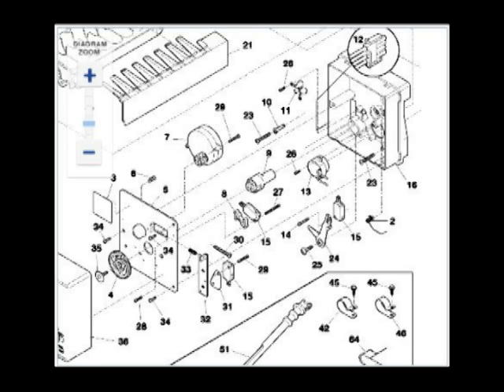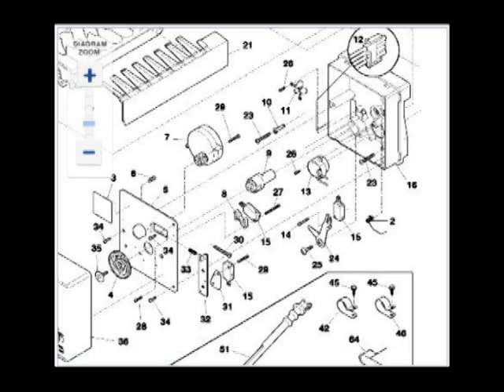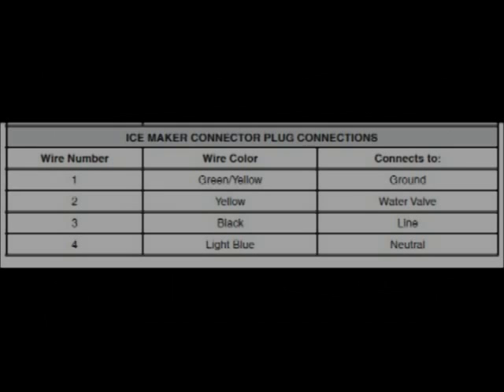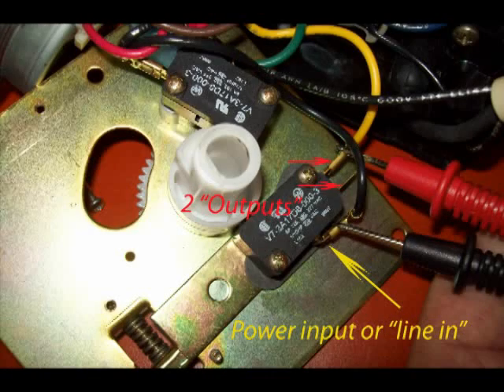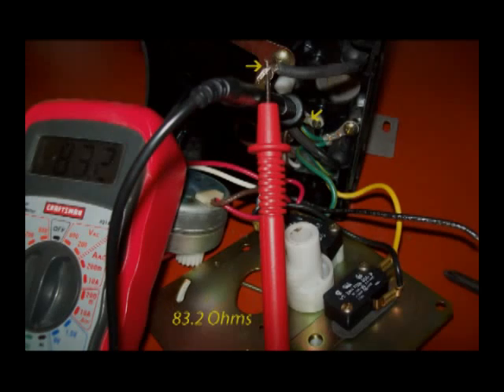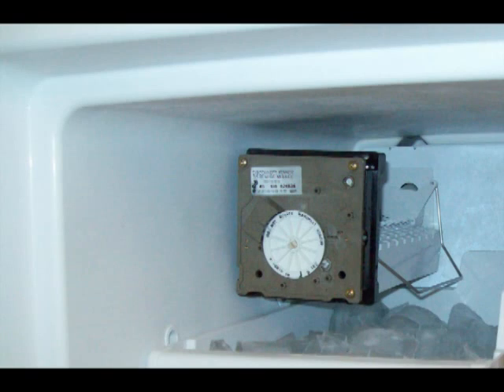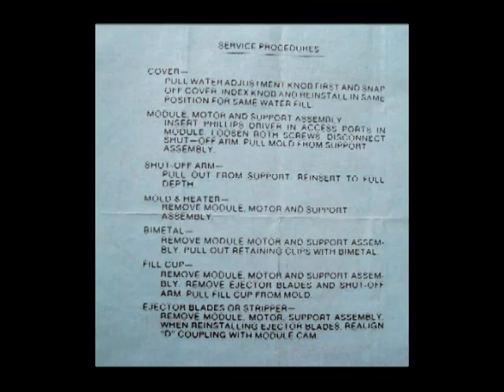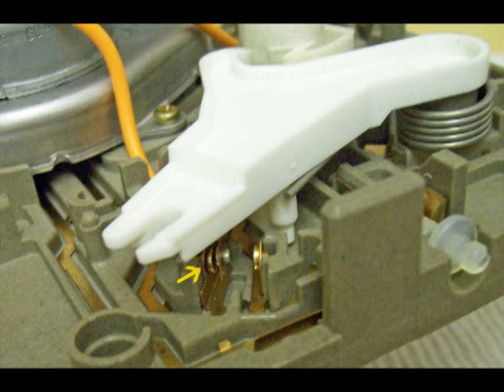Icemaker Diagnosis and Repair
In-freezer icemaker diagnosis. Could apply to many makes and models. Best free video